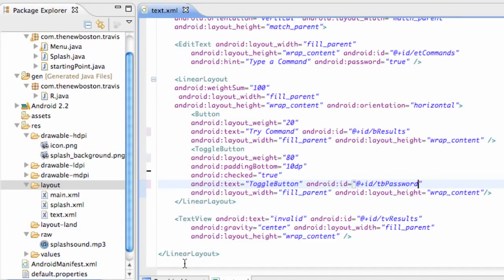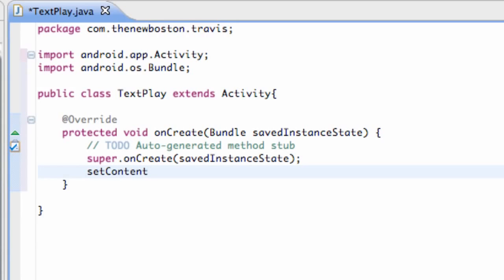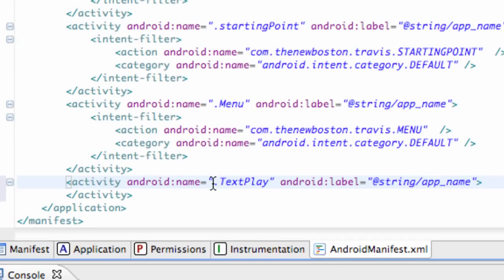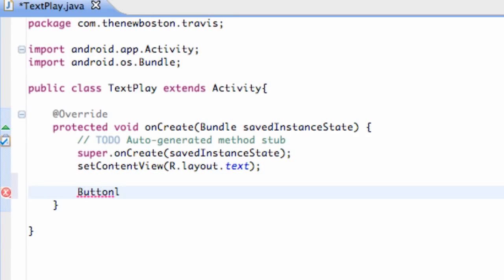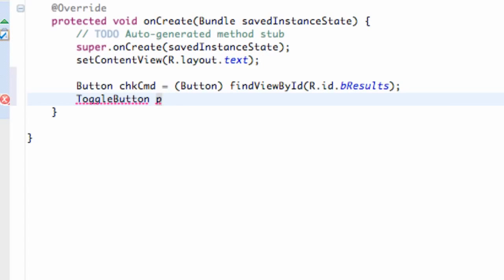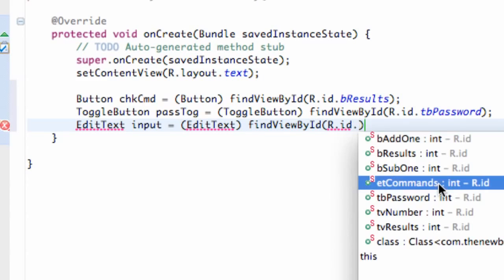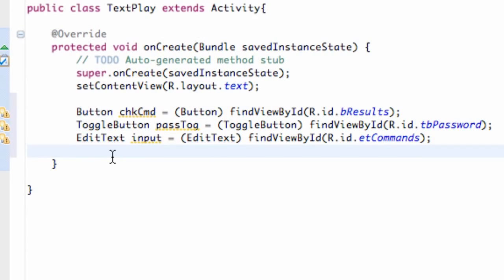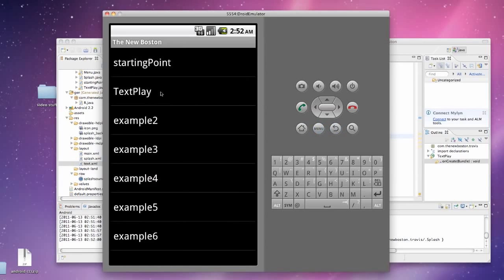Android Application Development Tutorial 25 Quick Review by setting up a new Activity 720p 30fps